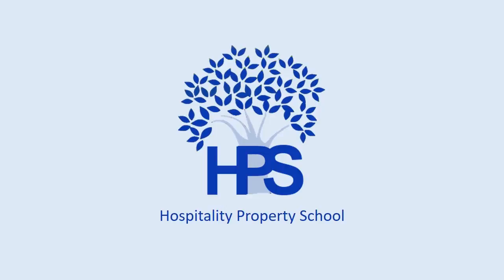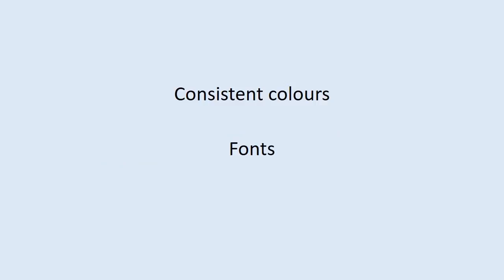4 Ways to Improve My Visual Branding | Ep. #026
Log In To Your Free "Hospitality Property Strategy Video Series"

There are four key components you should consider when you want to improve your visual branding for social media success.

Welcome to another edition of hospitality property school.

I’m your host Gerry MacPherson and in our last session talked about choosing your visual branding. Today, we are going to continue our discussion about choosing your visual branding.

In the last session, I had mentioned that there are four key components you should consider when you want to improve your visual branding for social media success.

The first two were,

• consistent colours
• fonts

In today’s session, I’ll talk about the next two components you need to consider. They are

• imagery
• layouts

Imagery

When using images make sure you stick to a consistent theme and by that, I mean the same type of look. You don’t want some images blurry for effect and then others with a red tinge. Some companies might use fuzzy edges all are images or a sun filter to give their pictures a summery feel.  I’m not going to say one is better than the other, but whatever you choose, stay with it. Even if you’re using your own photos, stay consistent with your theme.

I do highly encourage you to use images of your property as often as possible, but I understand that it might not be possible every time you post. If you’re going to mention attractions or things to see in your region, use those images.

If you’re going to be customising or working on your own images, the program we use is Adobe’s Photoshop. This course is perfect if you want to turn your images into a professional photographer quality.

Social media layouts

Continue reading to find out more...

That’s it for this session of hospitality property school.

So, as always, let’s work together to put heads in your beds.

Until next time, have a fun day.

 “The Guide to Operating an Independent Hotel or Bed & Breakfast" Training Tutorials

This offer will end without prior notice so act now by visiting …